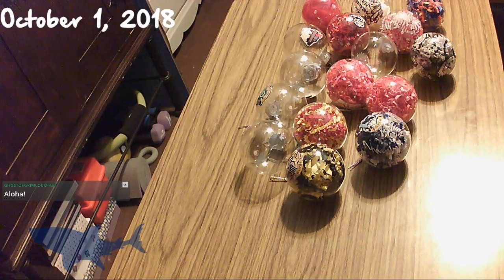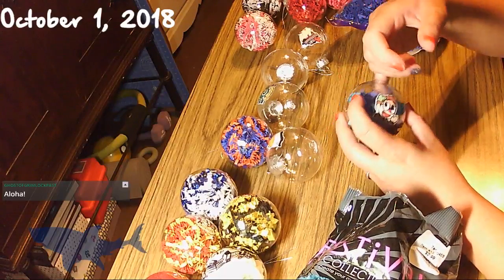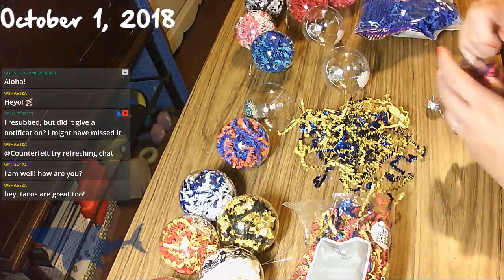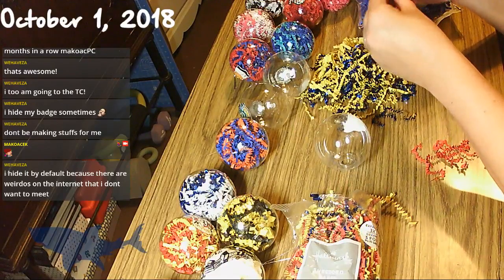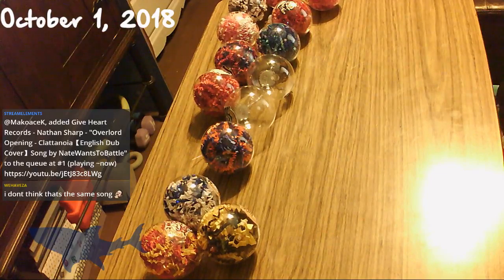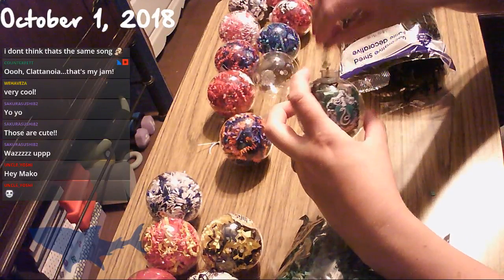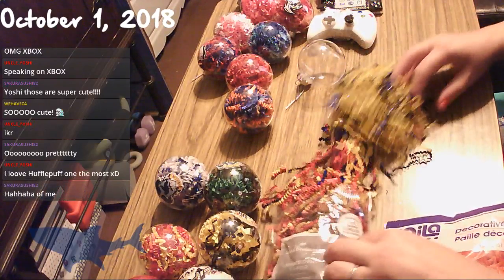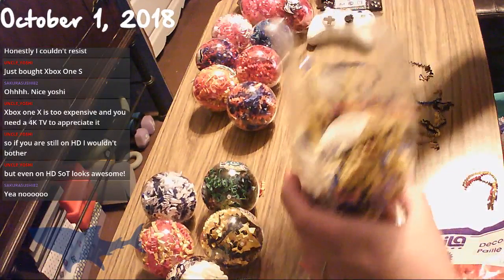Let's do some crafts! !sr on